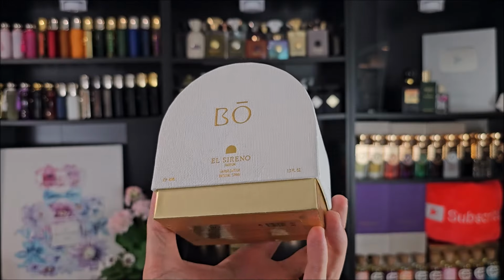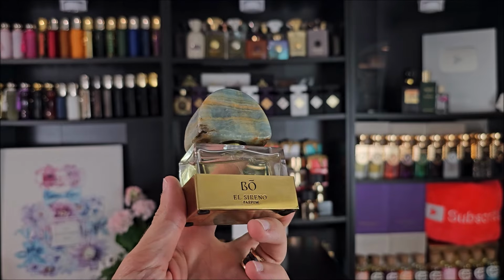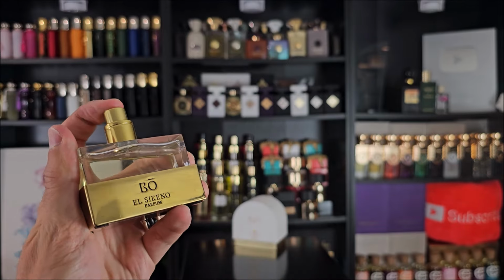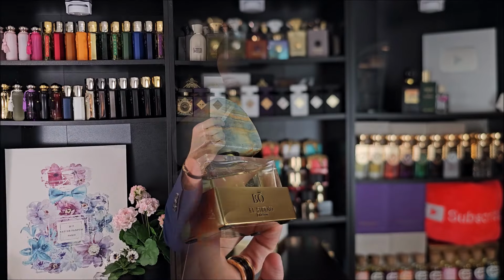House of Bo El Sireno Fragrance Review! | FANTASTIC Versatile Perfume!